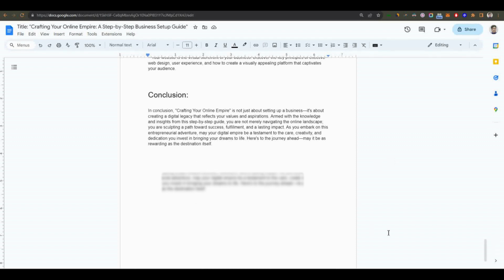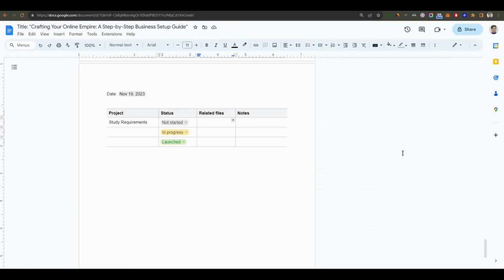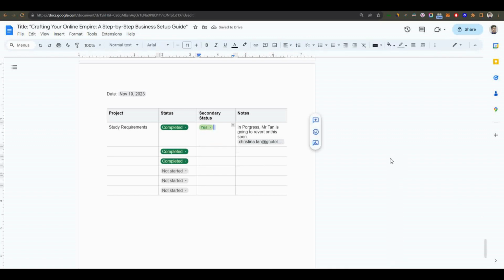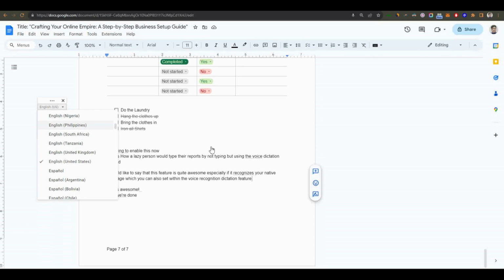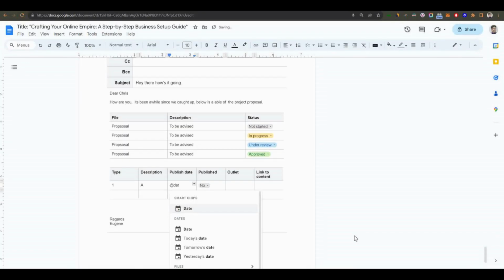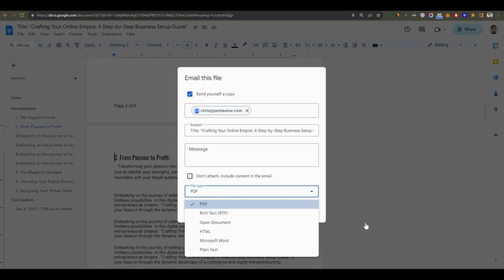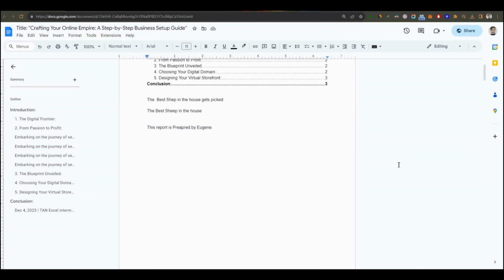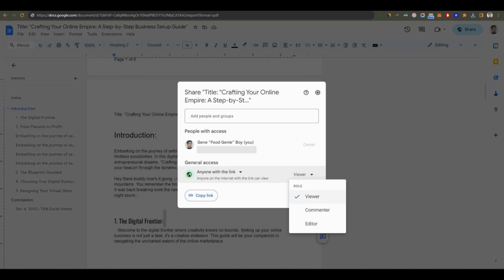Effortless Editing in Google Docs: Unleash Smart Features & Boost Productivity (Part 3)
Dive into the next level of Google Docs mastery with Part 3 of our series! Explore smart editing features that will transform your workflow. From using smart chips to embedding documents in emails, these tips will elevate your efficiency. Watch now for a smarter, more productive Google Docs experience!

Video Chapter Topics:
00:00 Introduction
00:09 How to use G. Doc Smart Chips@
00:26 Inserting Meeting Notes with Smart Chips
01:27 Emailing Meeting Notes
01:54 Inserting Date with Smart Chips
02:16 Inserting Product Road Map Table Template with Smart Chips
03:12 Modifying Existing Drop-down Menus
04:26 Inserting your own Drop-down Menus
05:27 Inserting Checkboxes
05:35 Creating Task Checklist with Checkboxes
06:28 Auto Dictation with Voice in Google Docs
07:40 Voice Command to Command (Full Stop, Enter, New line and Punctuations, etc)
08:08 Selection of Dictation language Settings
08:42 Draft Documents with Smart Chips@ Email
09:41 Inserting Content in email Draft with Smart Chips@, E.g. Tables and Content.
11:41 Emailing Email Draft from Google Doc
11:53 Embed Doc Content in Email Not as Attachment.
13:21 Auto Replace Text in Google Docs
16:06 create and Download Google Docs with PDF link (Shareable via copy pasting link)

This Tutorial Covers Topics below;
Smart Chips @

Introduction: Collaborate Seamlessly with Smart Chips in Google Docs
Demo: How to Use @ to Enhance Collaboration and Streamline Work
Auto Replace Text

Text Magic: Effortless Writing with Auto Replace in Google Docs
Showcase: Setting Up and Customizing Auto-Replace for Maximum Efficiency
Dictate Voice

Speak & Type: Dictate Your Document with Voice in Google Docs
Walkthrough: Embracing Hands-Free Document Creation for Increased Productivity
Embed Doc Within Email

Seamless Sharing: Embed Google Docs Within Emails in Minutes
Tutorial: Enhancing Communication by Embedding Docs Directly in Emails
Download As PDF

Portable Docs: Download As PDF in Google Docs Instantly
Quick Guide: Transforming Your Docs into PDFs for Easy Sharing and Printing